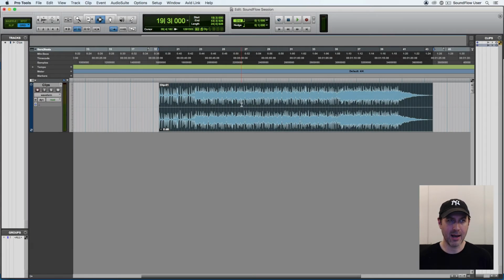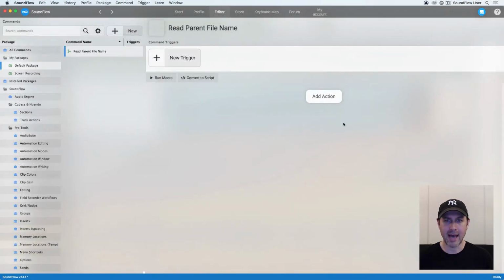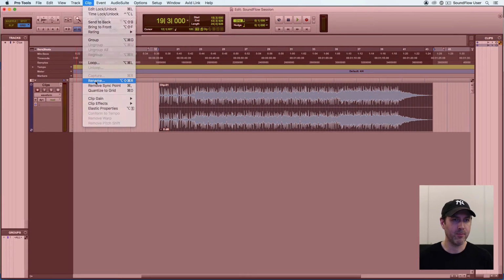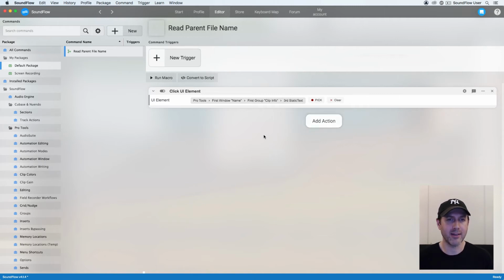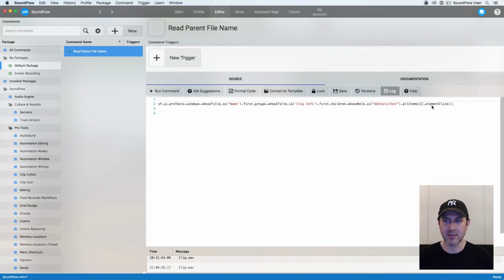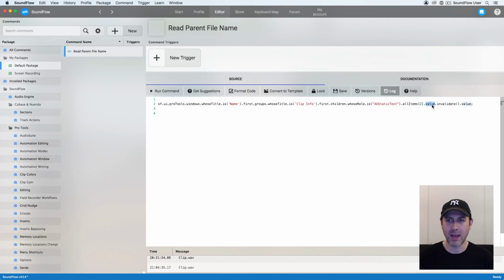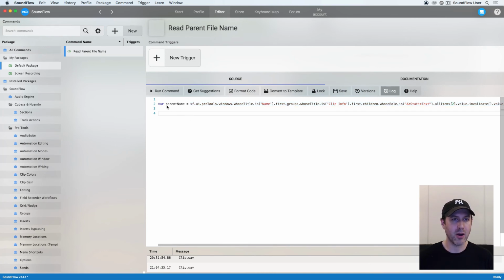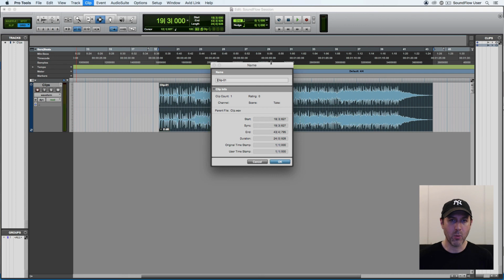How to use "Click UI Element" in SoundFlow to get text values from UI Elements in Pro Tools.